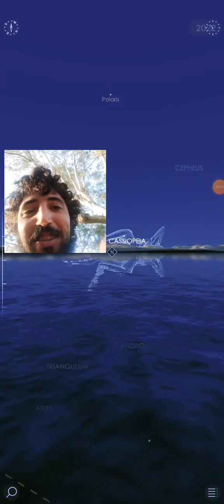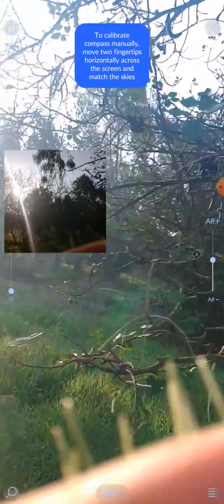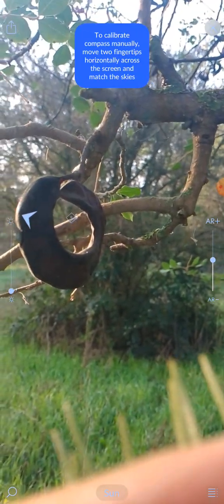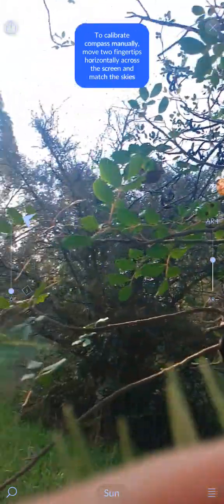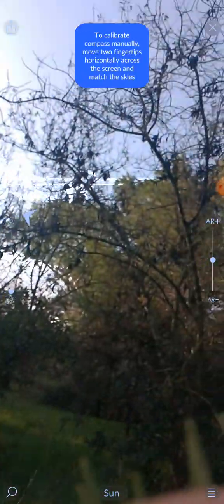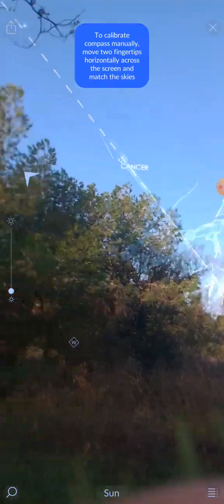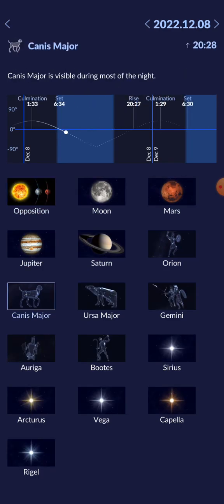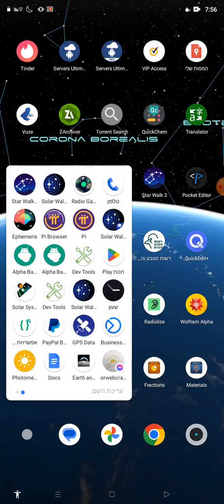Star Walk 2 and Solar Walk 2 recorde at protected forest preserve 🌲🌍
wish good luck for this lively amazing forest preserve 🌲🌍
wish good luck for earth ecosystem and forest preserve 🌲🌍